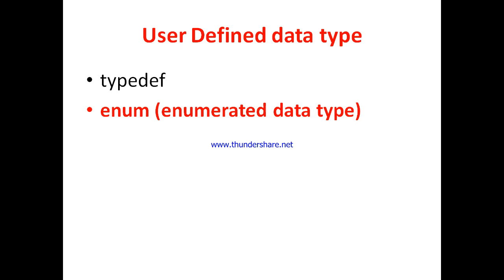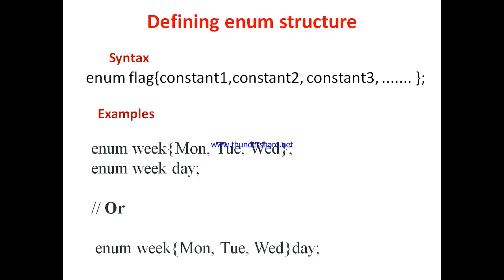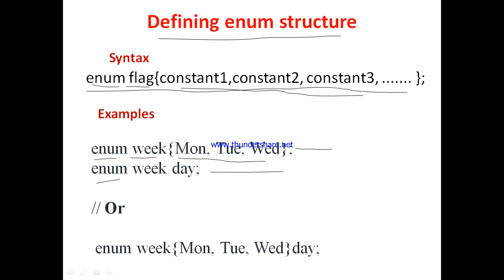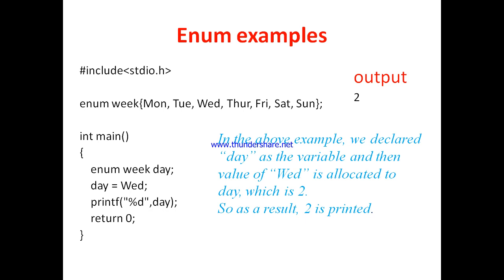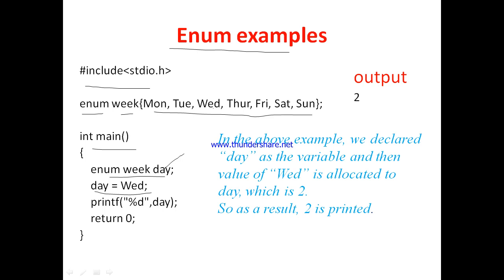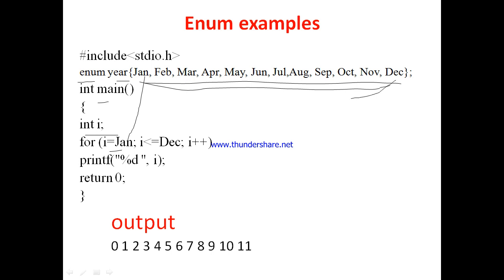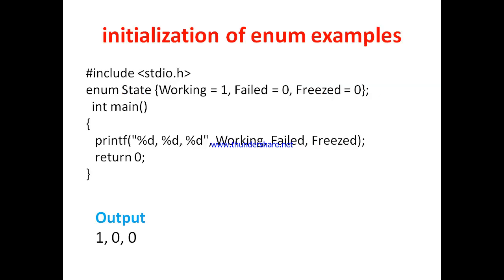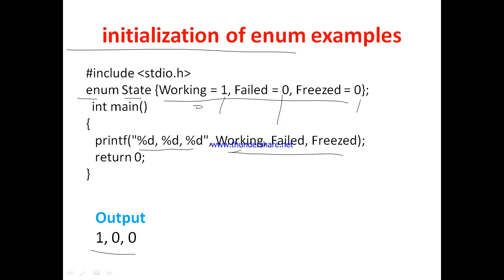enum in C | Userdefined datatype | Programming in C | 22226